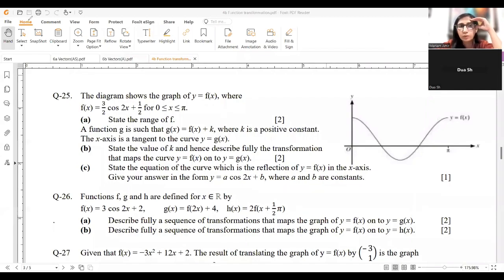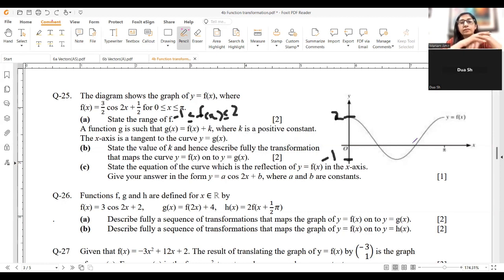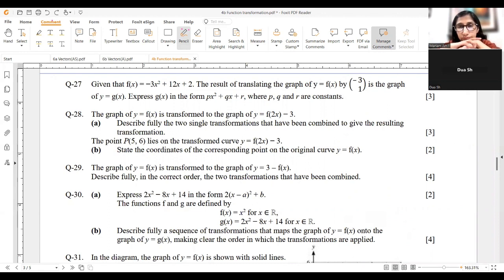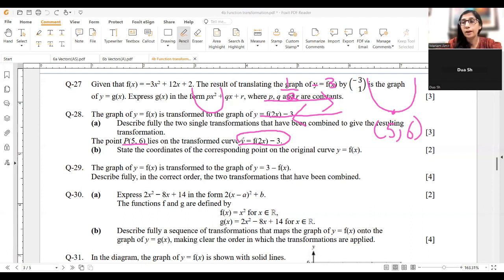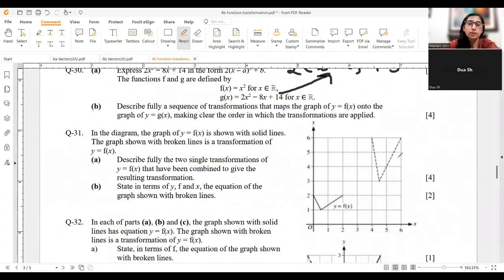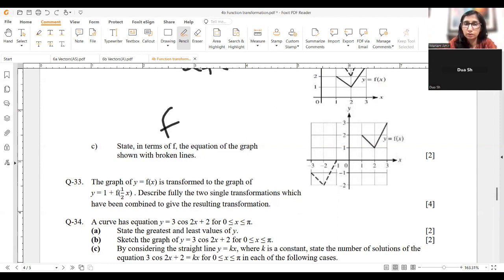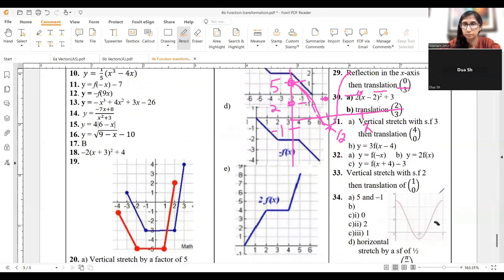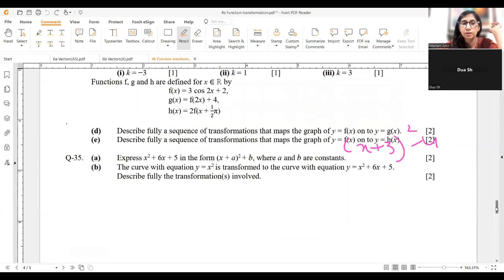Transformation of Function (Lesson 3-Last) A Level Math [Worksheet in description]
CW : Q25 to Q35
Link to worksheet :